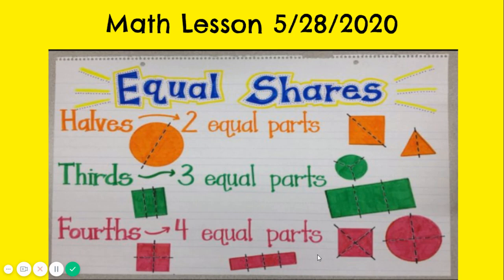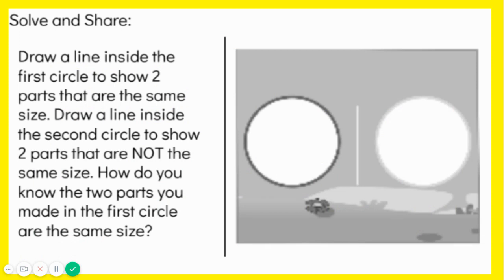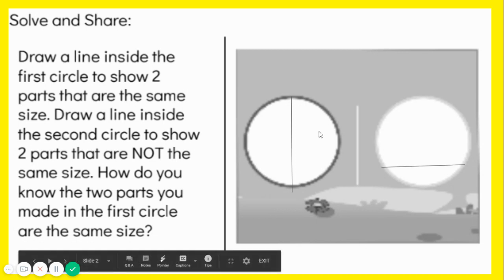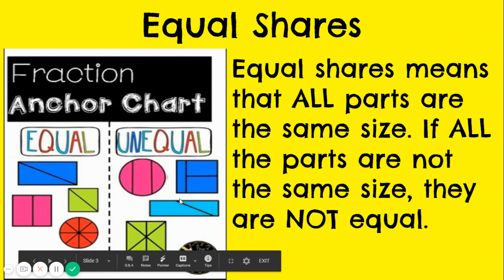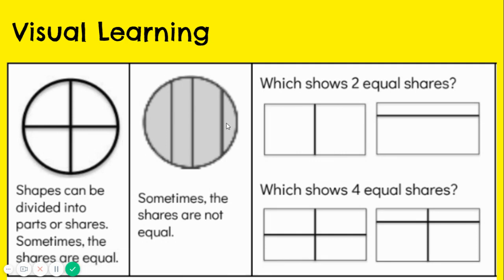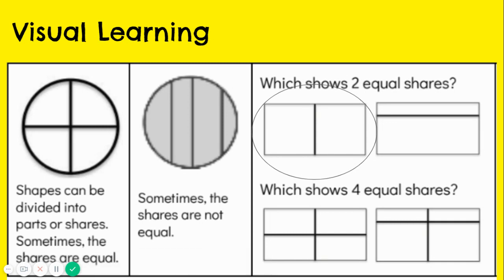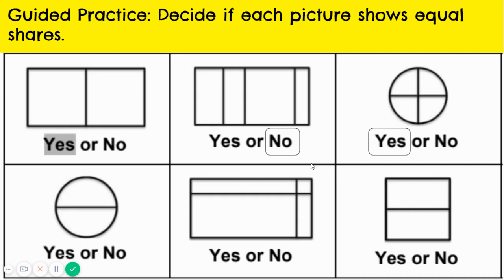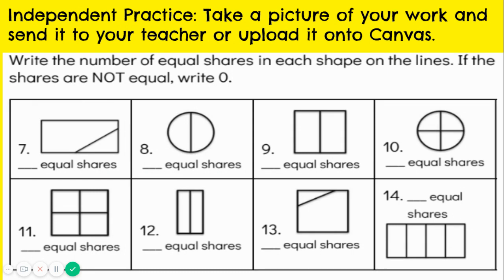Math Lesson Day 41- Equal Shares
Ms. Wilkes explains equal shares and discusses halves (2 equal shares).